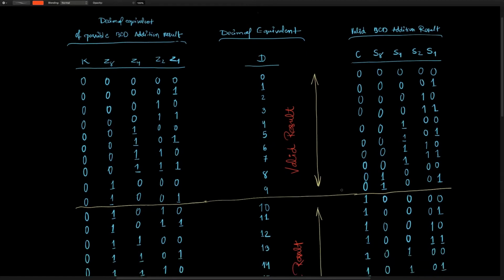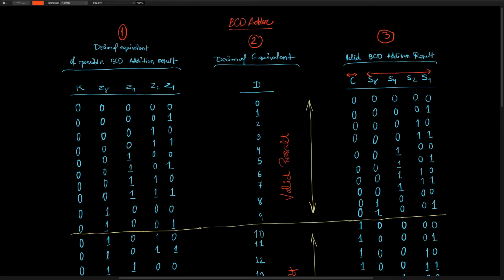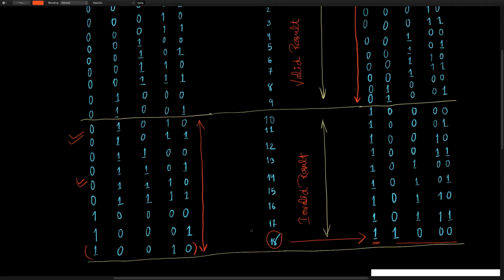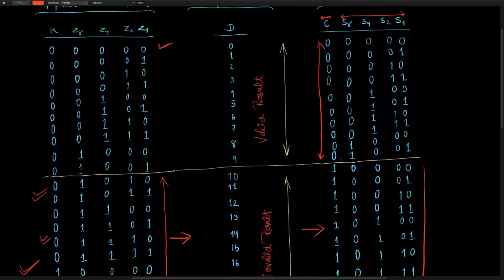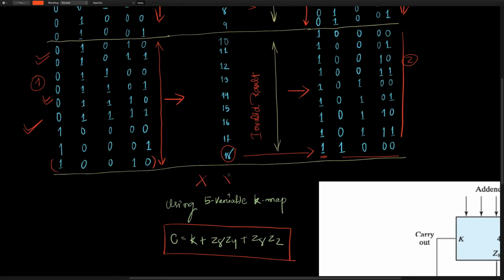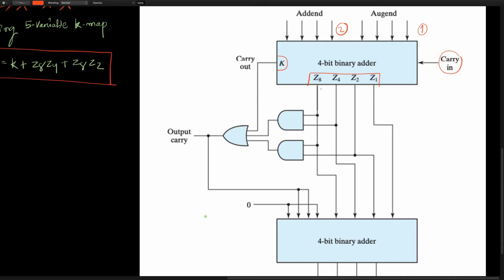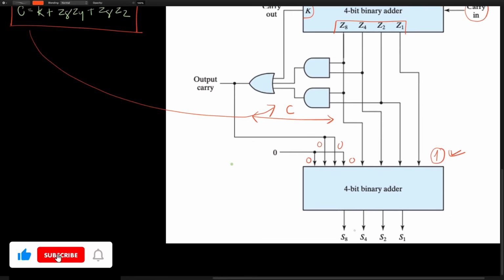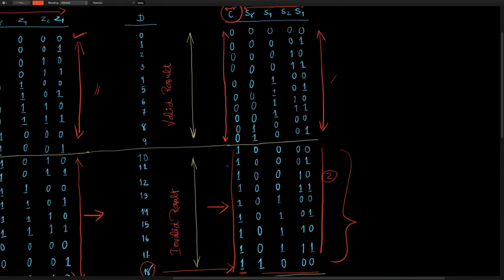BCD Adder | Asst. Prof. Amit Mallick | DCD B.Tech Syllabus | DCD Simplified